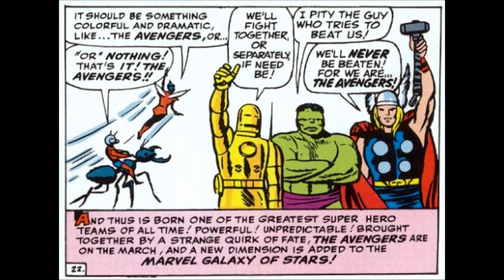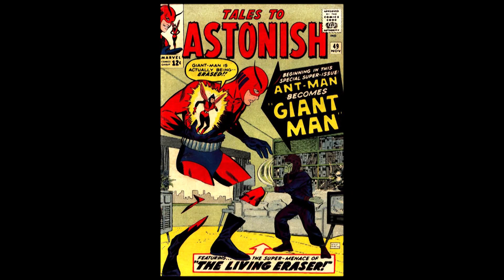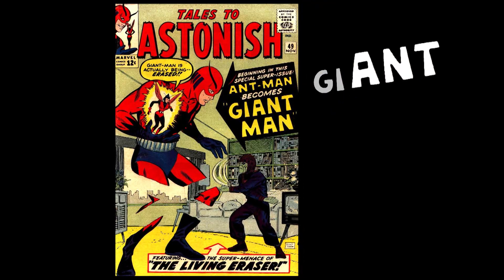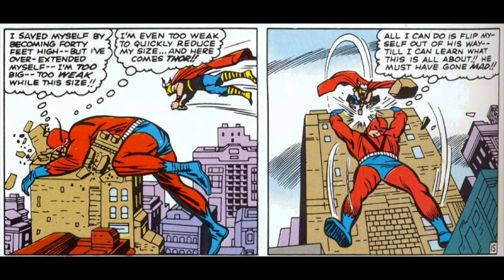Ant-Man in a nutshell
This video has nothing to do with the course, it is just a quick look at Marvel's smallest and biggest heroes, the Ant-Men.

This looks at major points in both Henry (Hank) Pym's and Scott Lang's careers without giving away any major spoilers that might be in the movies.

Very minor to no spoilers in this for you movie buffs, since Pym's importance in Avengers history has been mostly rewritten for the films.

Also, we don't usually do the sped up voice, but for Ant-Man, it seemed to work.

If this video gets enough likes and views, we'll do an Ant-Man review.